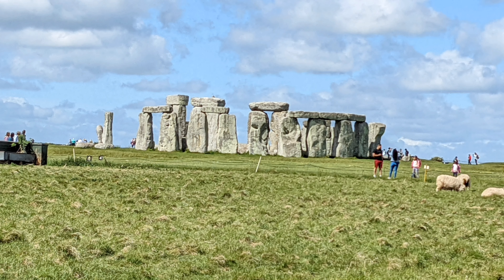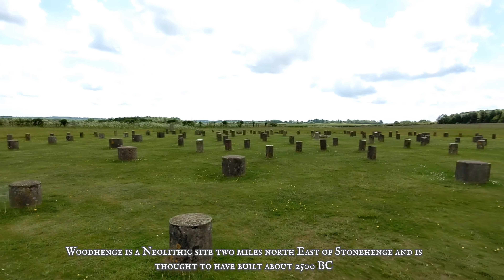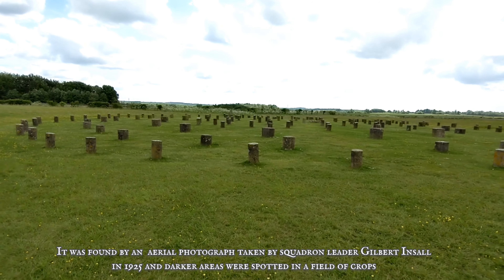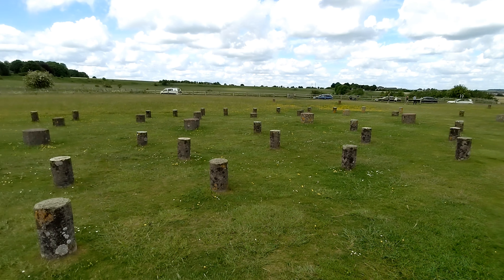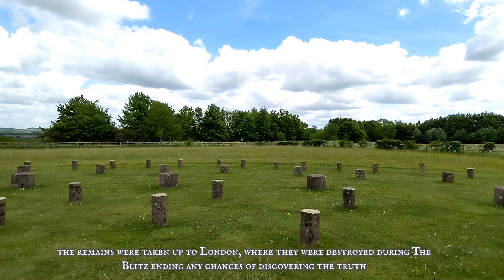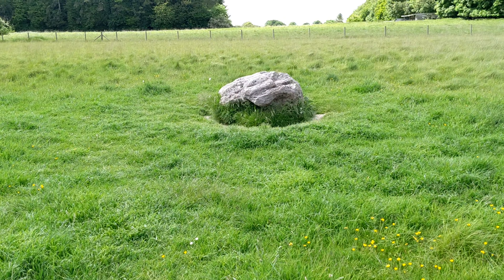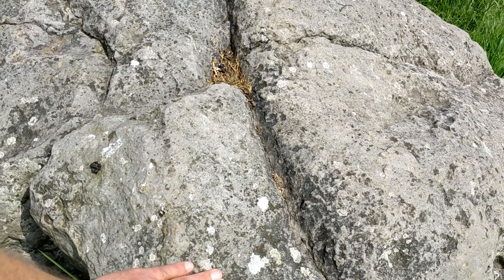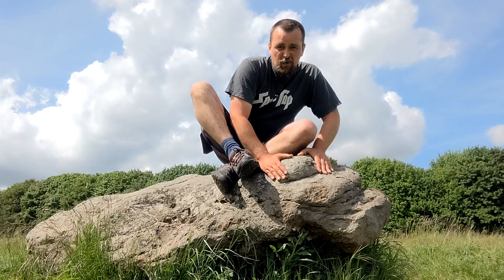Woodhenge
part 2 of our trip to Avebury and I investigate the second Henge, Woodhenge.

Needless to say, any contributions would be greatly appreciated and go directly towards improving my channel.